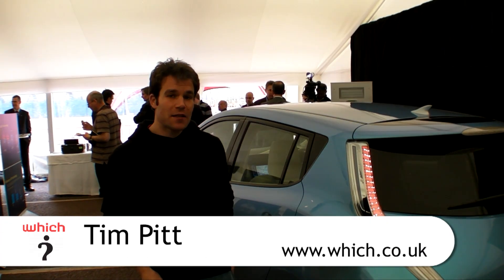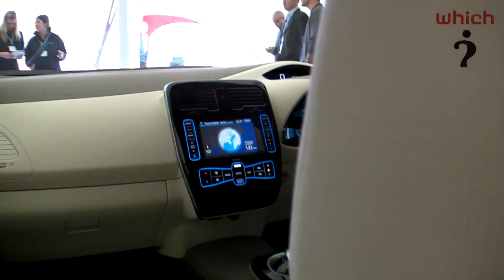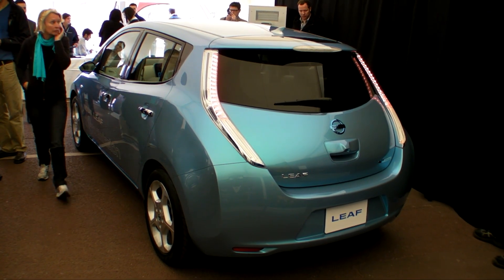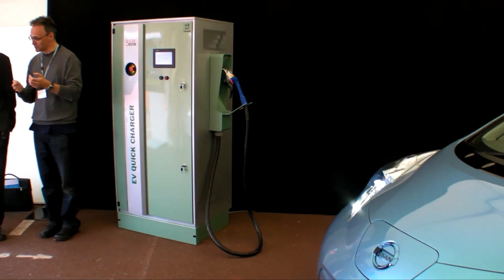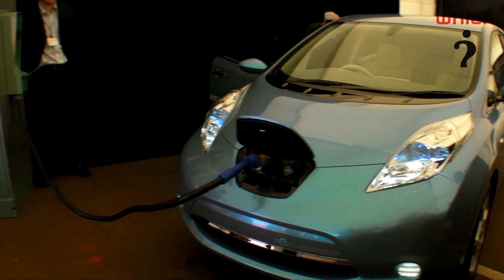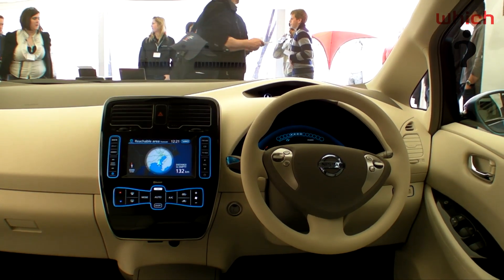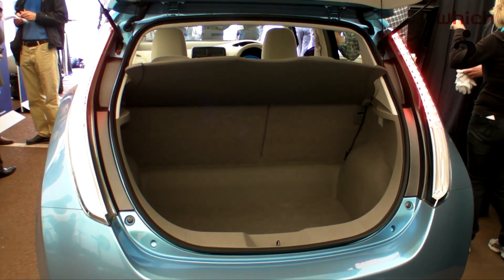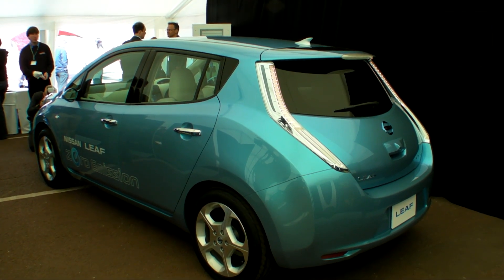Nissan Leaf electric car- Which? first drive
According to Nissan, the Leaf is the world's first mass-market electric vehicle (EV). It's part of the Japanese firm's effort to reduce CO2 emissions from its vehicles by 90% by 2050.